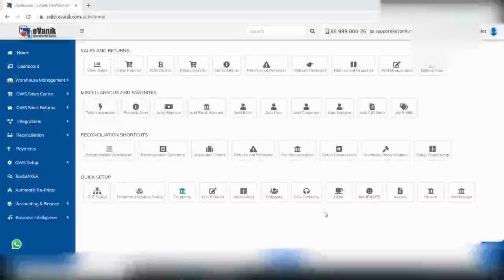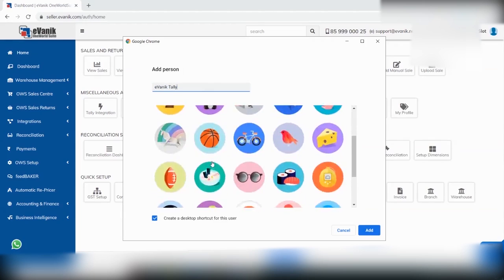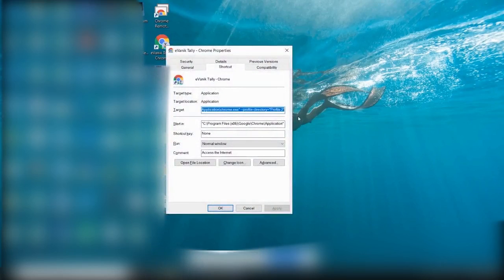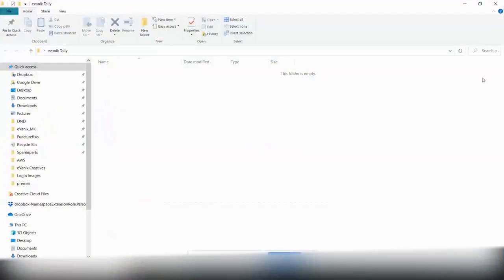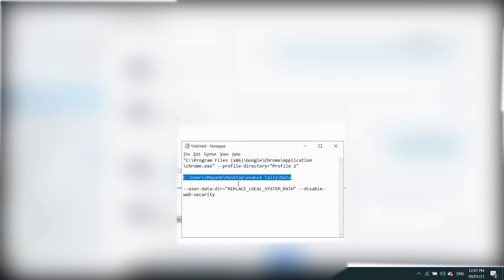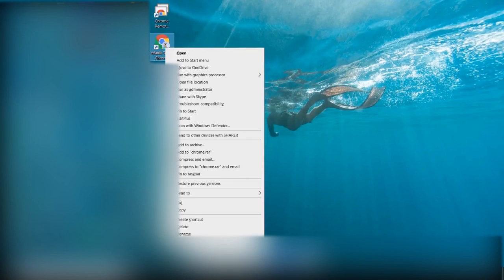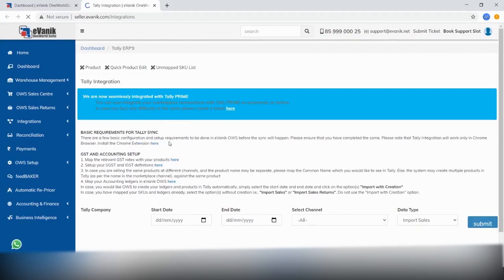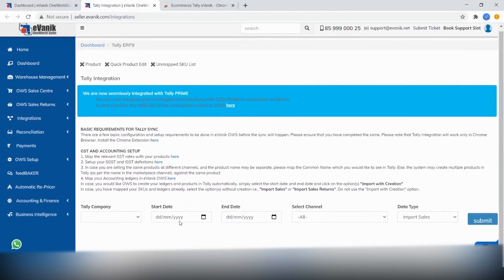Tally Chrome Installation for eVanik OWS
eVanik one world suite offers a seamless financial management system that can integrate with major ERPs like Zoho Books, Tally ERP9, QuickBooks, and several others. This video is about integrating your tally prime account with eVanik one world suite.
00:15   Make new chrome profile for Tally
01:03   Process (follow thoroughly)
03:13   Install chrome extension
03:34   Open Tally ERP9 on eVanik for further updation (or install one)